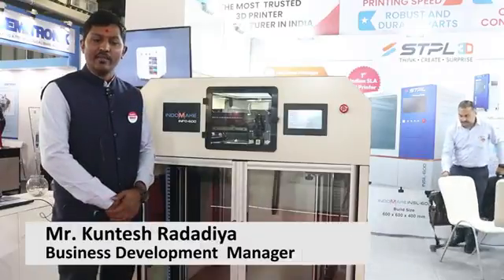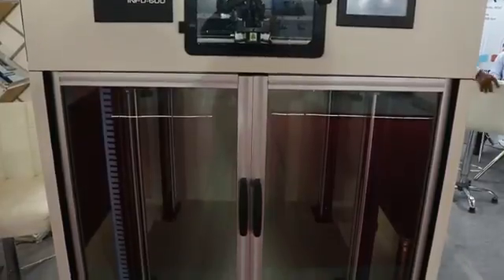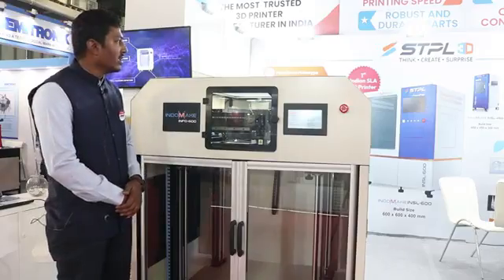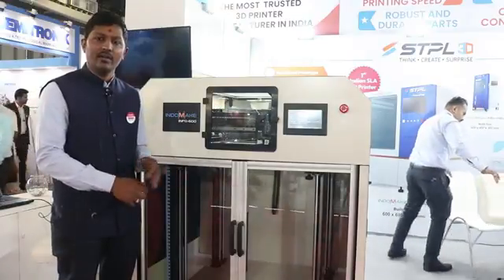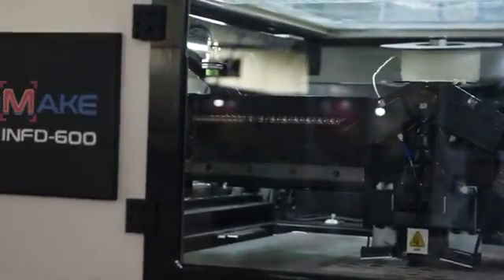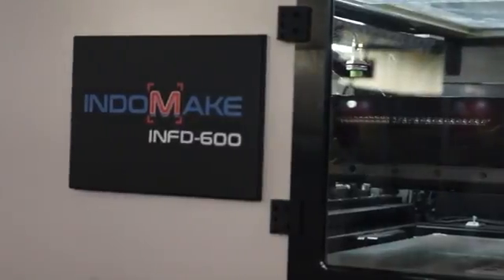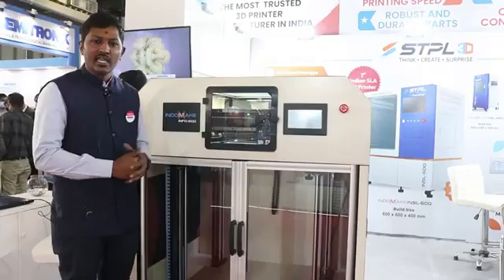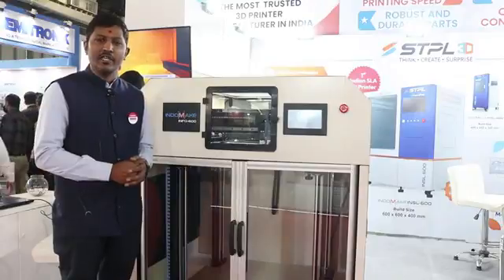STPL 3D Participating Engimach 2021 with INDOMAKE INFD 600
IndoMake INFD 600, 3D printer enables engineers & designers to fundamentally enhance their manufacturing operations at a rapid speed and get the industrial-grade parts in hours, not weeks.

This 3D Printer has advanced hardware, electronics, and software are designed to give you a seamless user experience.
STPL3D offers high-quality Industrial 3D Printers according to international standards. Our excellent client service has helped us achieve brand recognition worldwide. We are committed to providing 3D Printers to our customers through strict quality control and timely deliveries.